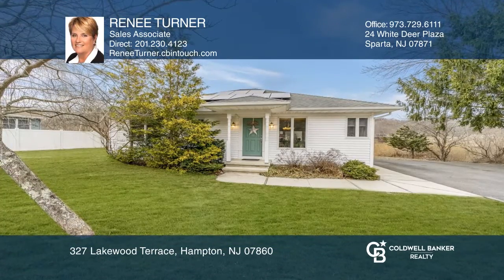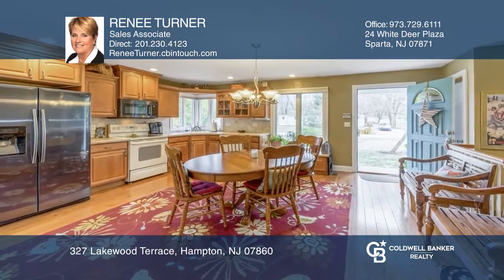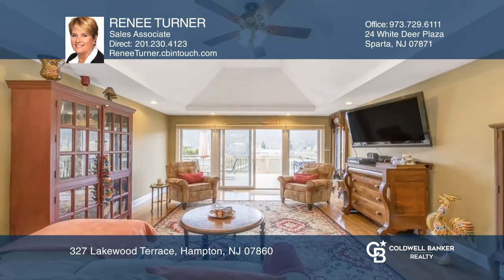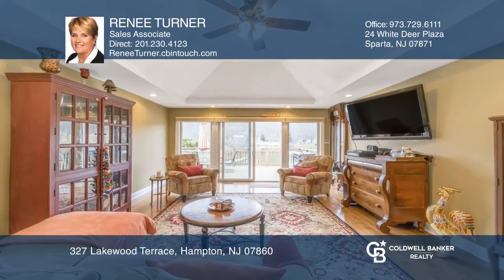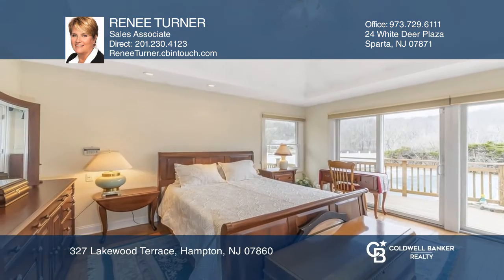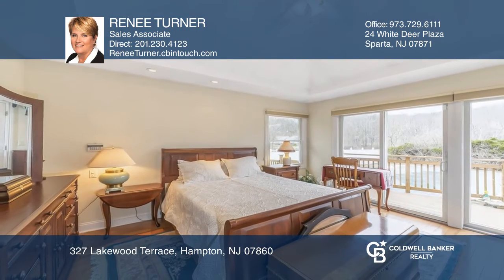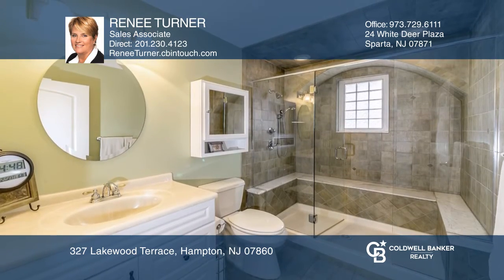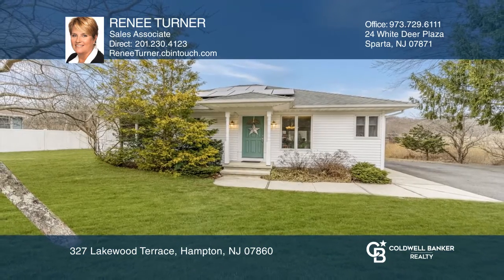327 Lakewood Terrace Hampton, NJ | ColdwellBankerHomes.com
327 Lakewood Terrace, Hampton, NJ

This Beautifully Renovated, Open Concept Ranch offers a luxurious lifestyle. The gourmet kitchen with stainless steel appliances, flows into the dining area, and continues into the living room with Lake Views. Home is light and bright featuring hardwood throughout, high ceilings and 3 spacious bedro